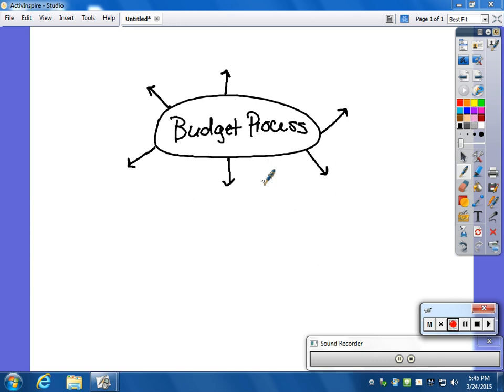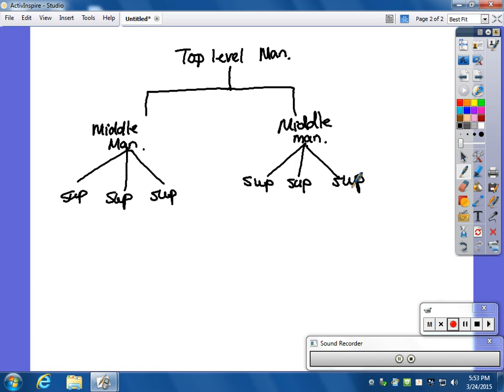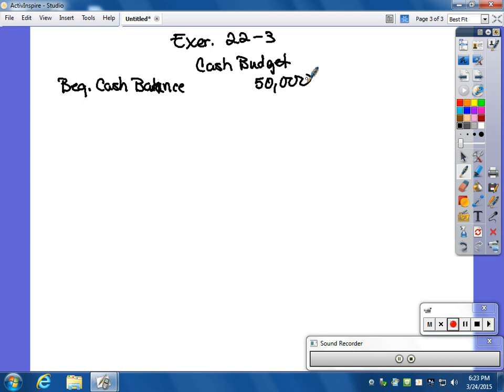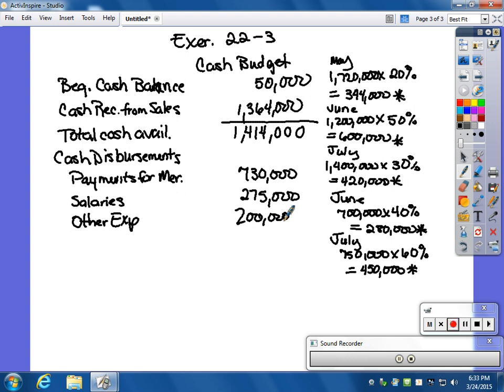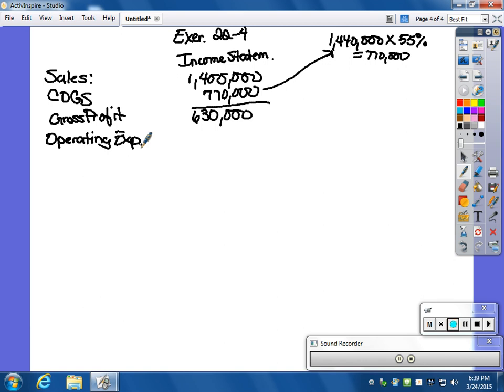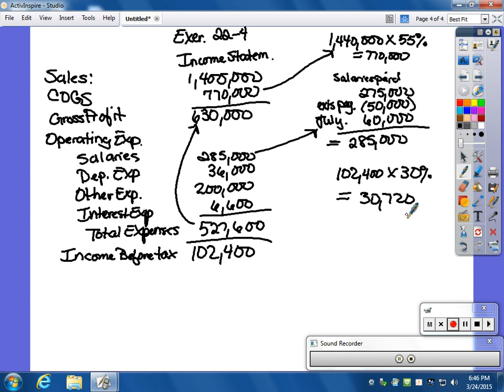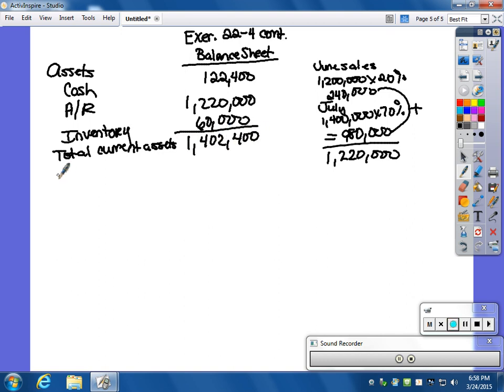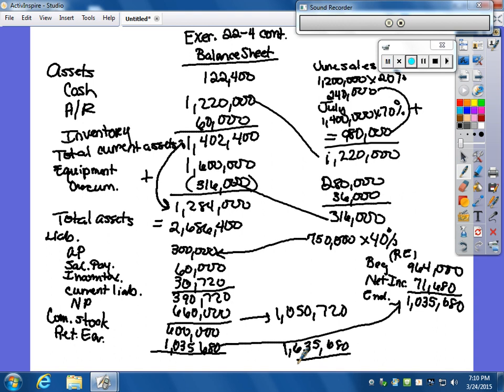CHAPTER 22 - MASTER BUDGETS AND PLANNING: PART 2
Welcome to Chapter 22 of the Managerial Accounting Lecture Series: Master Budgets and Planning, Part 2! In this video, we’ll cover how to create comprehensive master budgets, including sales, production, and cash budgets. Learn how businesses plan for financial success by aligning their resources with strategic goals. This lesson is essential for students, professionals, and business owners looking to master budgeting and planning techniques in managerial accounting.

Follow me on other socials:
TikTok ~ @doctheeprofessor
Instagram ~ @DoctheeProfessor
Lemon8 ~ @DocTheeProfessor
BlueSky ~ @DocTheeProfessor